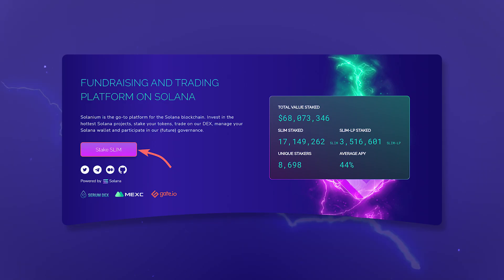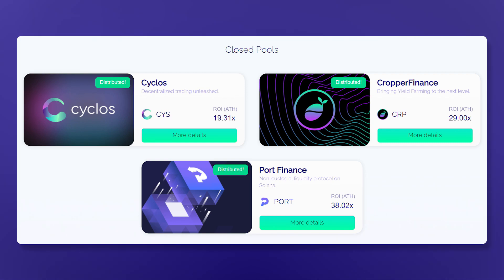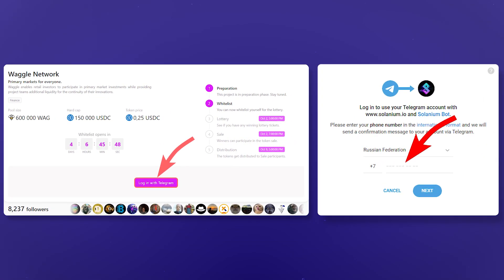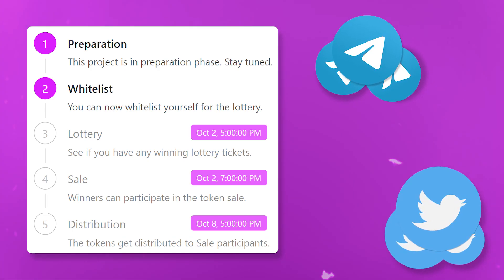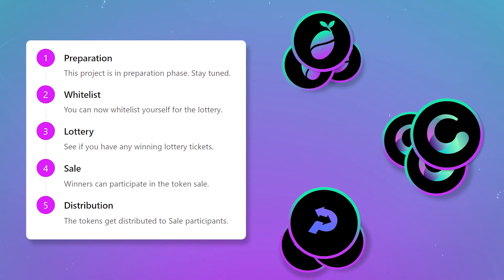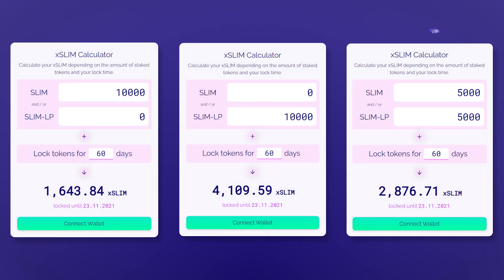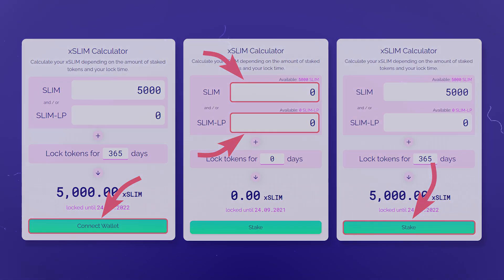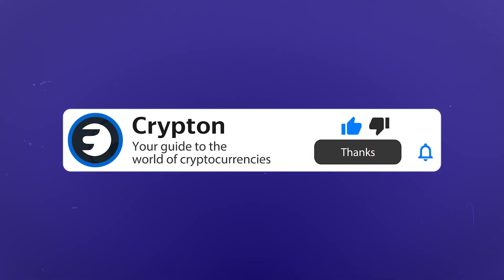⚡️ SOLANIUM - IDO on the SOLANA network, $SLIM token staking, primary pools | Project guide.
In this video, you will learn about the Solanium platform, primary pools, the SLIM token and its staking, you will also learn how to participate in IDOs.

Timecodes:
00:00 - In this video...
00:14 - About the Solanium project
00:29 - We take part in IDO
01:12 - Completing tasks
01:50 - SLIM Token Staking
02:51 - Conclusion